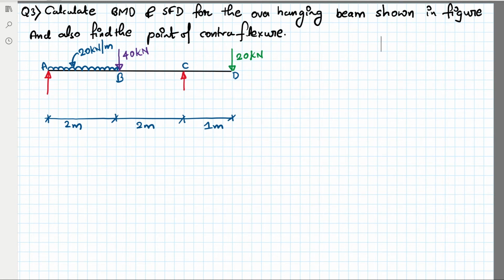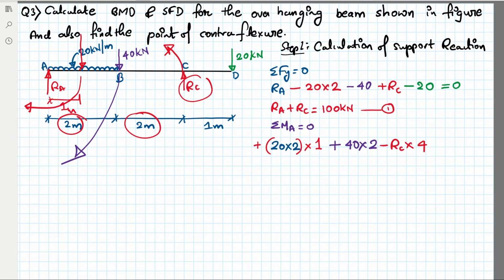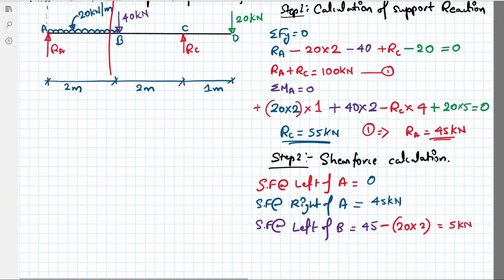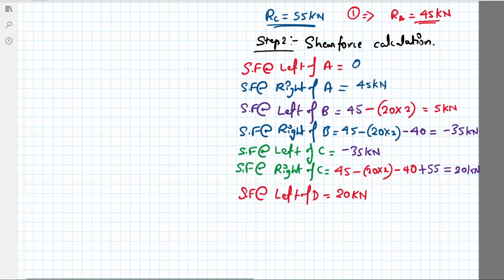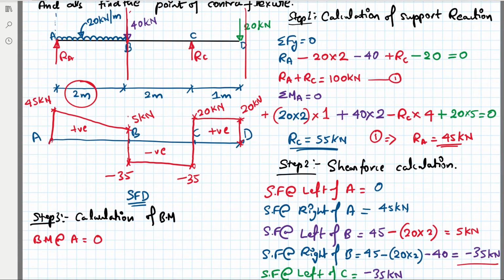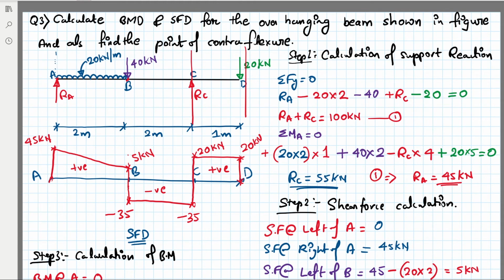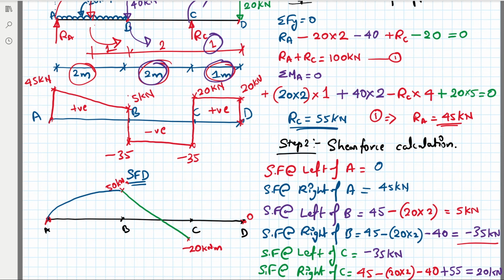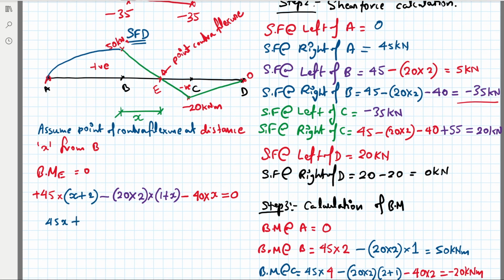BMD & SFD Problem